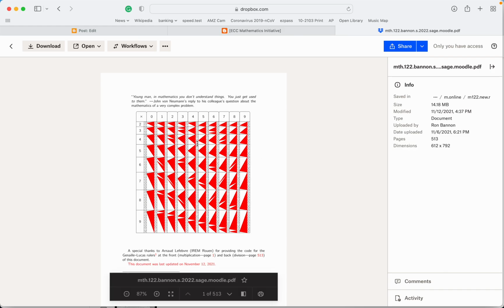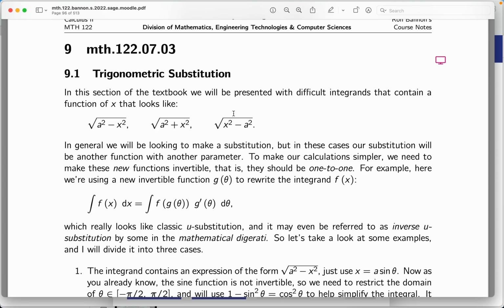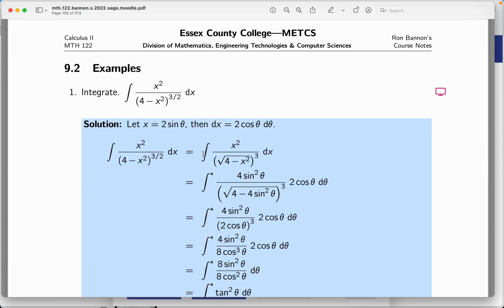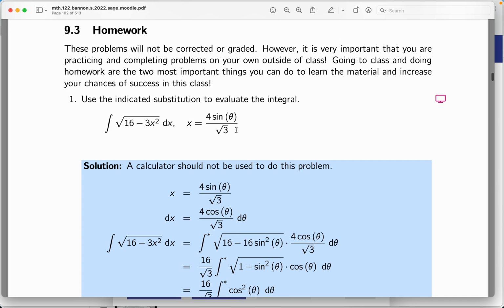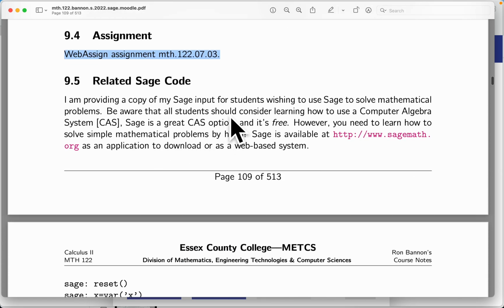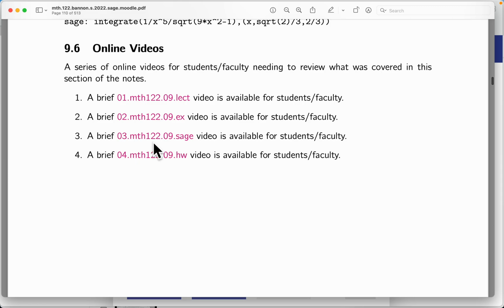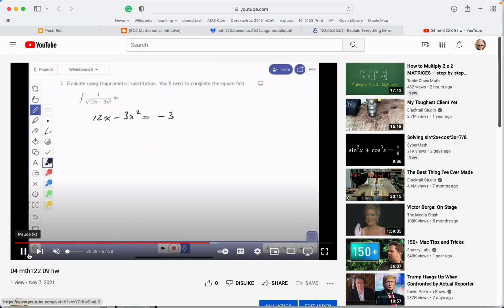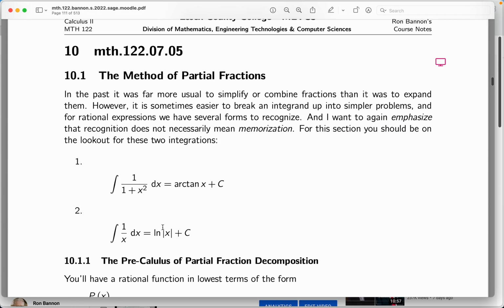mth 122 guide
Ron Bannon's Sample Guides.